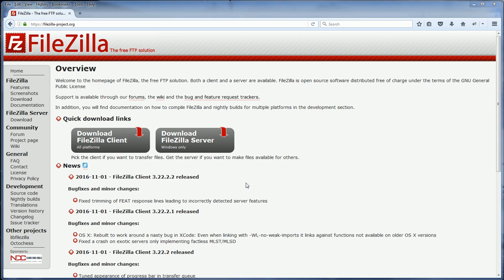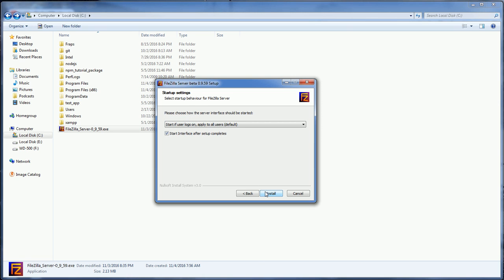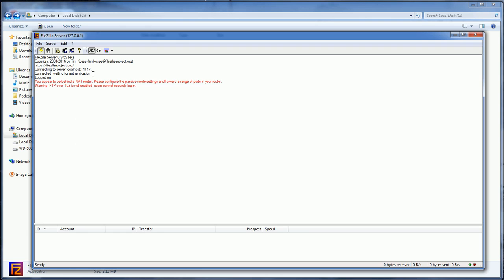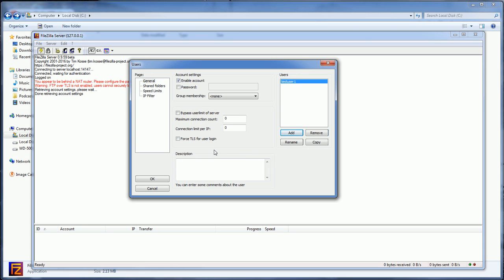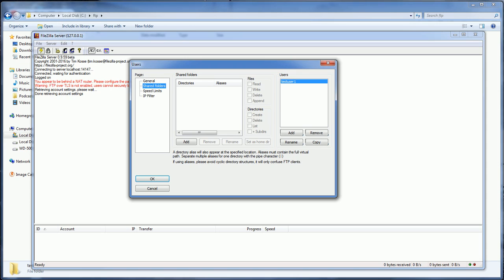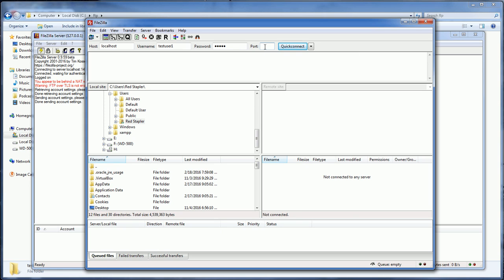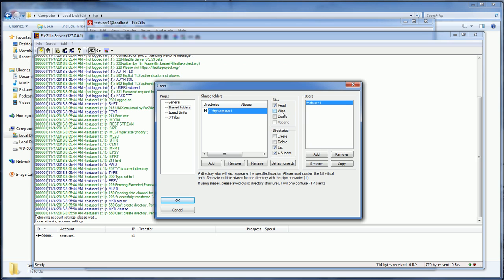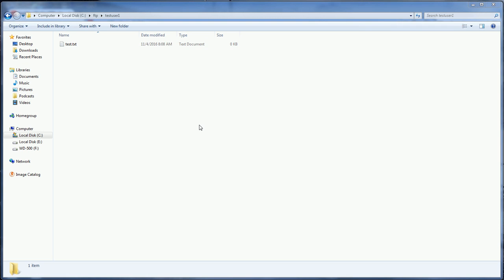FileZilla Server Tutorial - Setup FTP Server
How to setup your first FTP server with FileZilla and control user permission